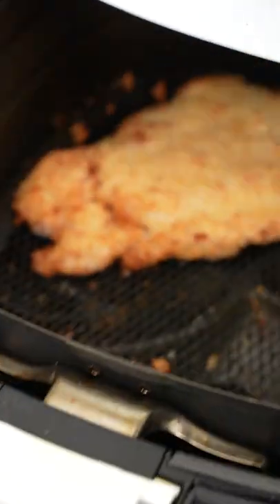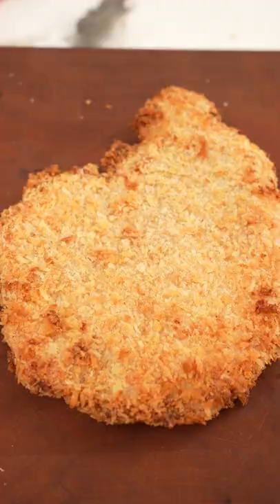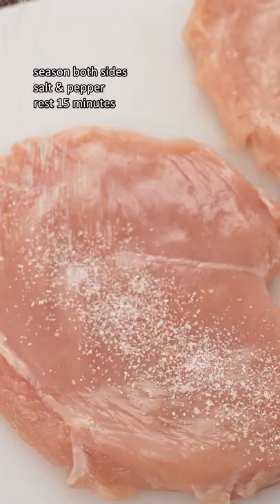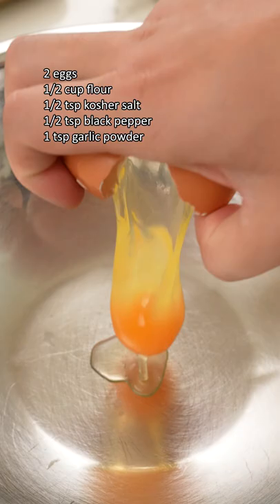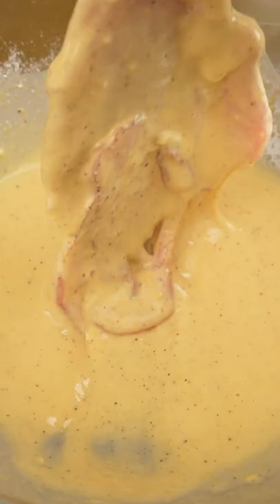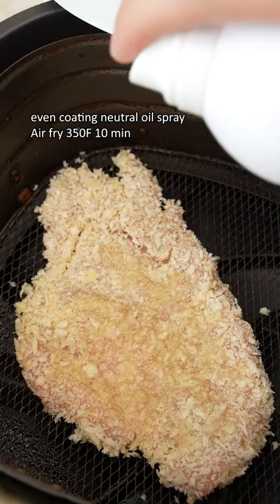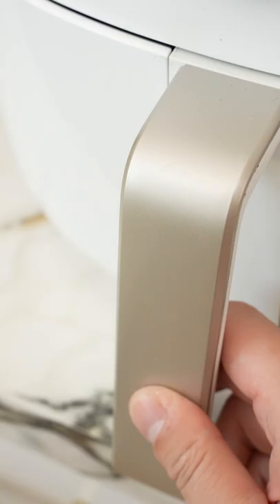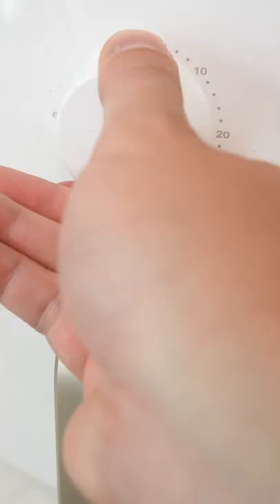Air Fryer Chicken Katsu